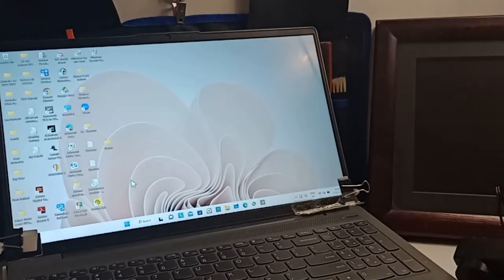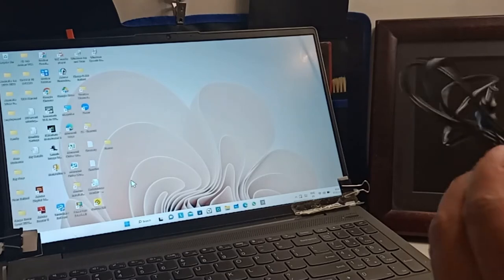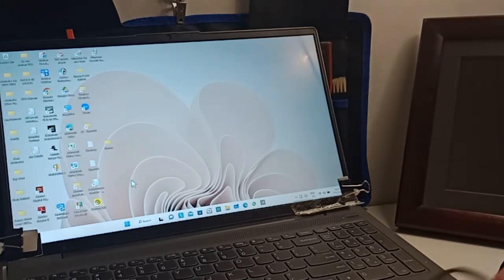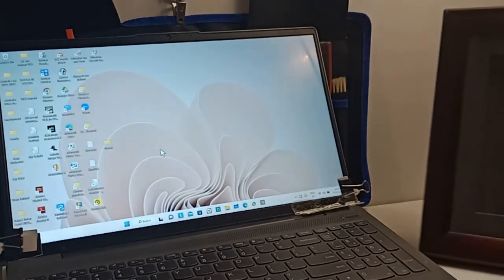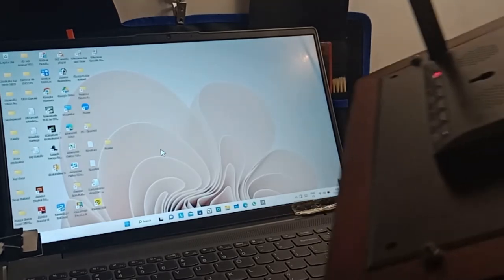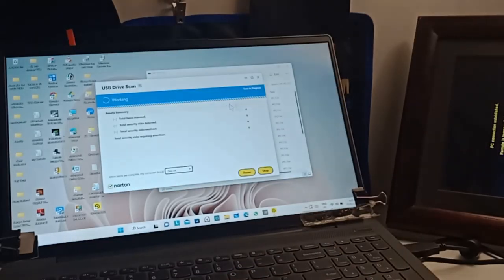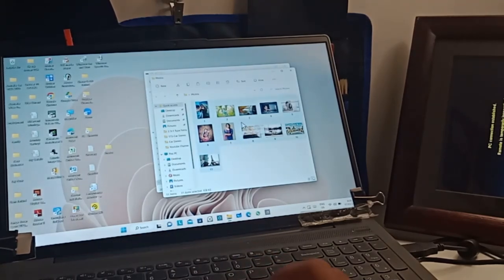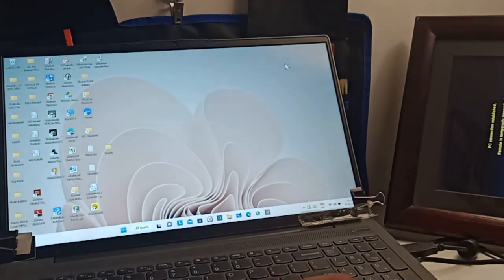L90-How to Transfer Photos from a computer to a Digital Photo Frame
If you have a digital photo frame and you want to transfer pictures from your computer then  this video is for you.